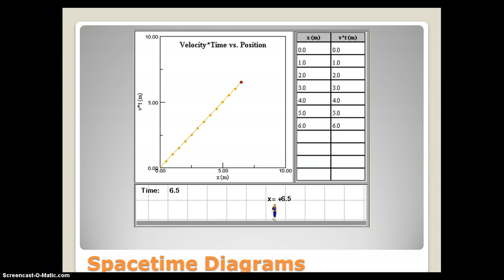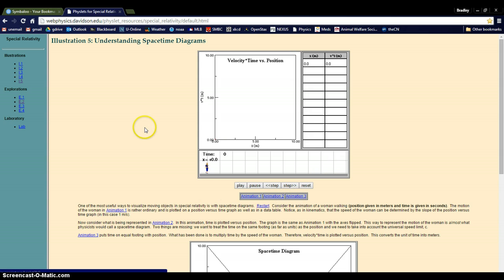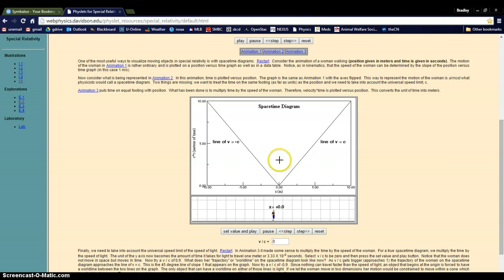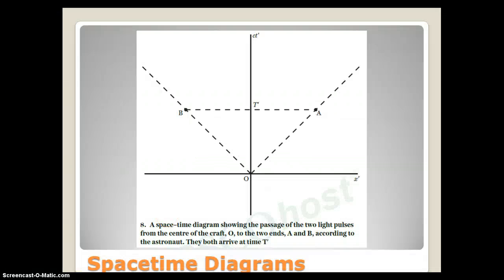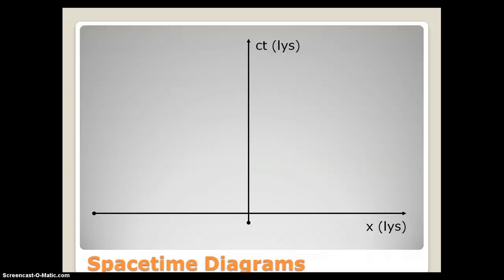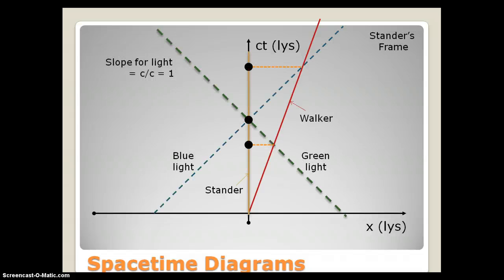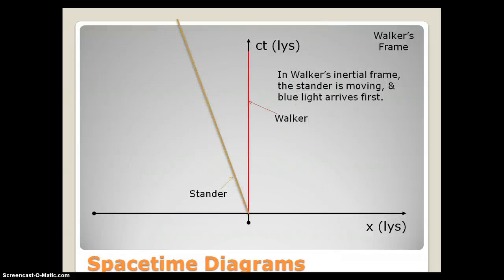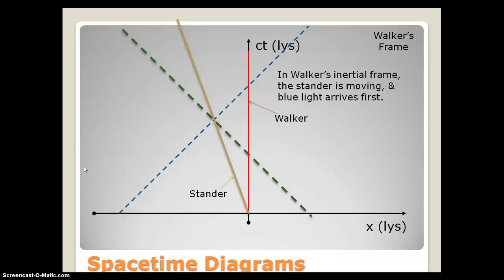UNE Phy 305: Relativity - Spacetime Diagrams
How to draw Spacetime Diagrams and interpretate the information they reveal.